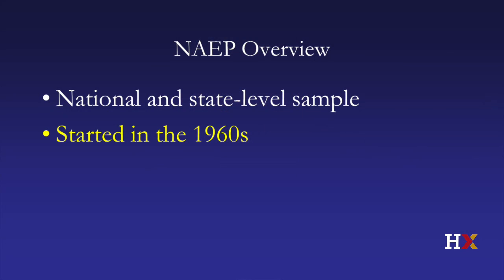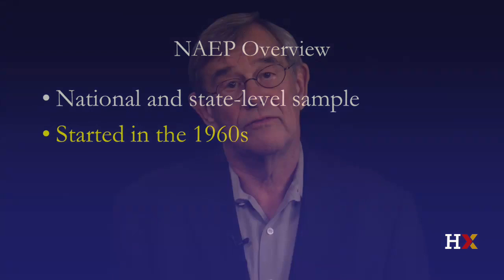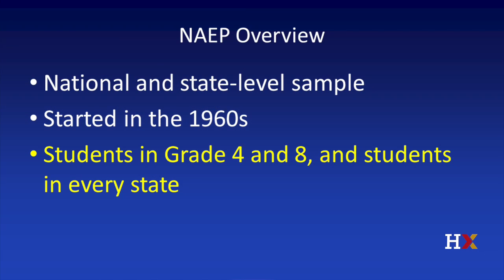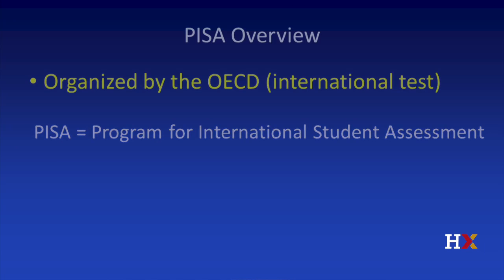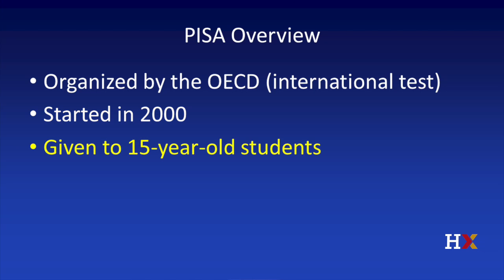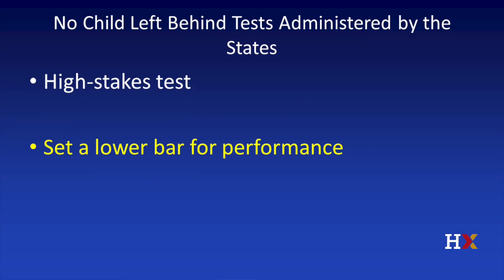HAR1368XT114 V003300 100